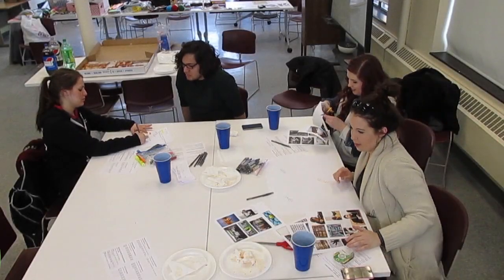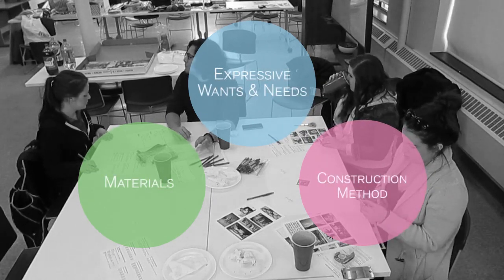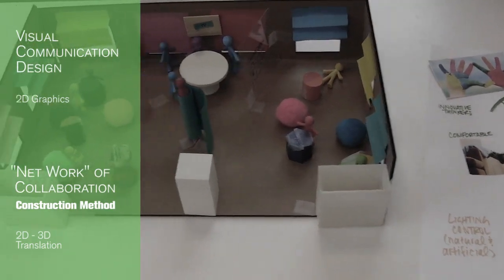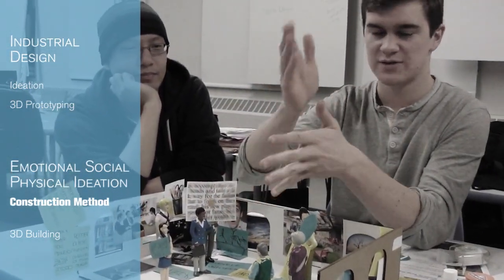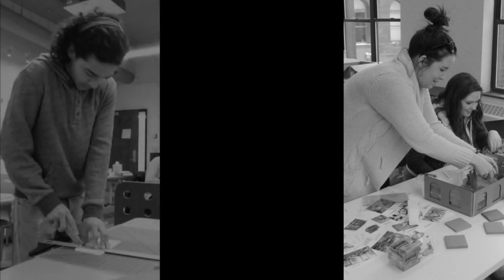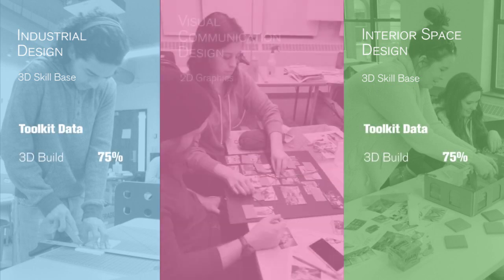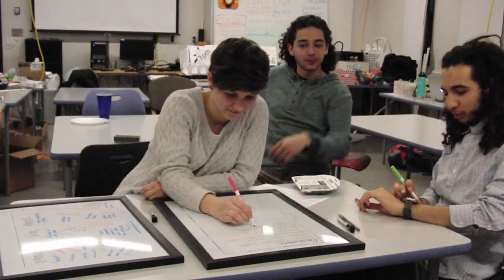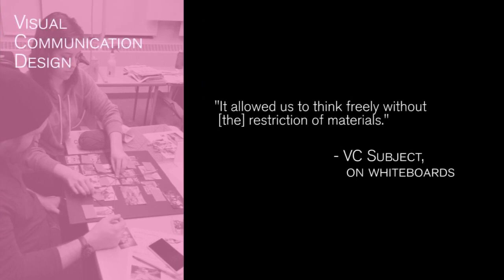BSD Capstone 2015 - Evan Straw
Co-Design

This video was produced by the student in support of their BSD Undergraduate Capstone project.

To learn more about Ohio State Design Undergraduate Studies, please

100 Hayes Hall
108 North Oval Mall